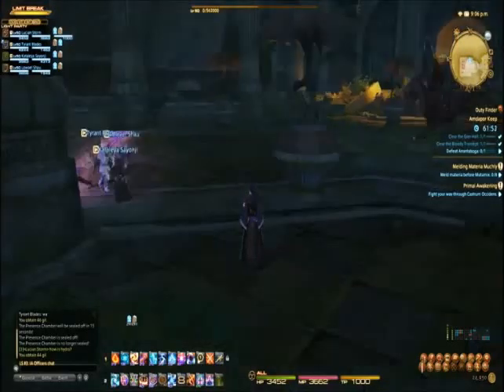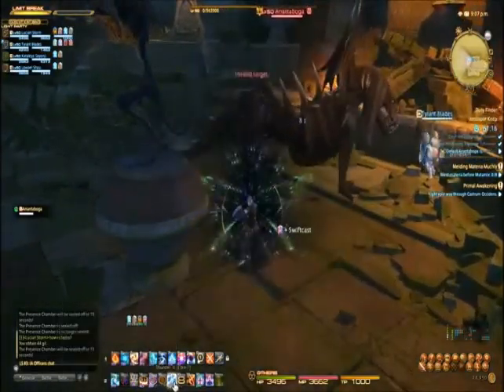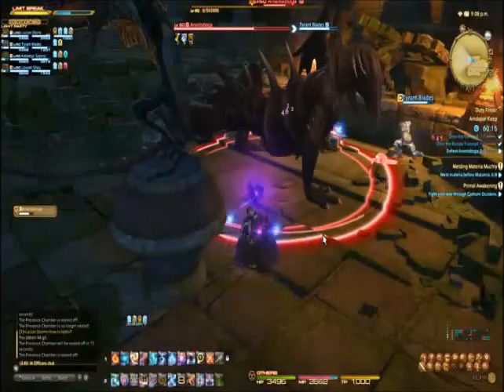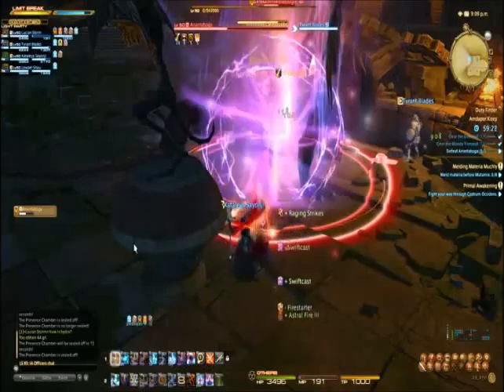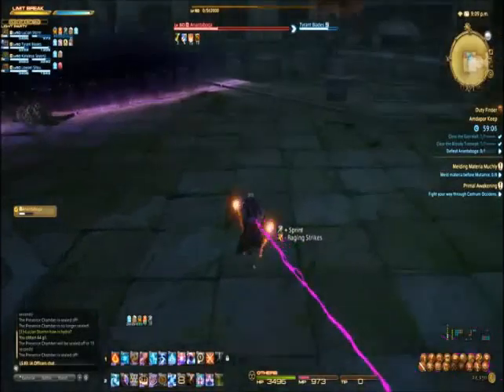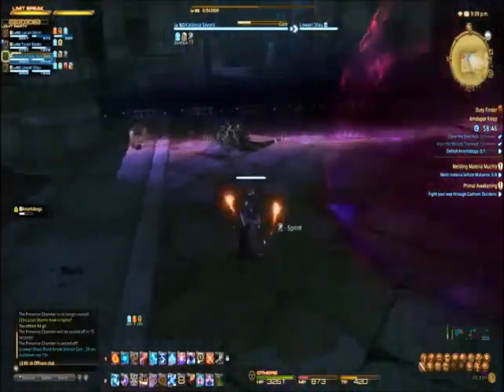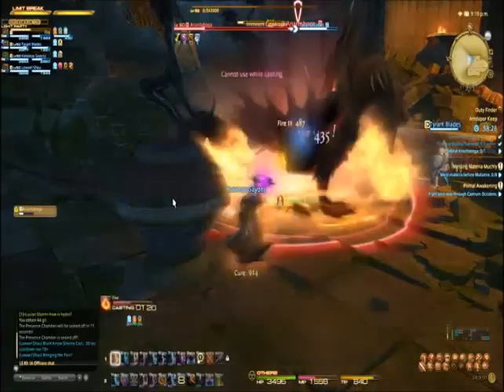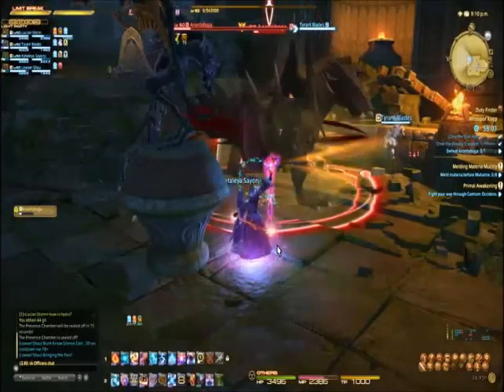Final Fantasy XIV - FFXIV Amdapor Keep - Anatoboga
A guide to the last boss in Amdapor Keep in Final Fantasy XIV ARR.